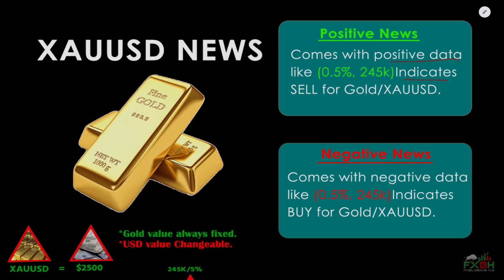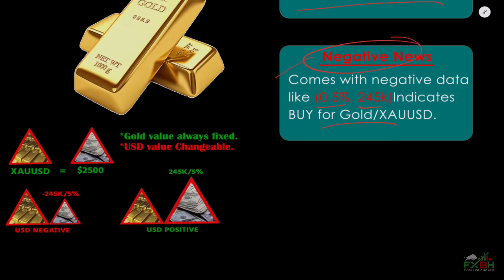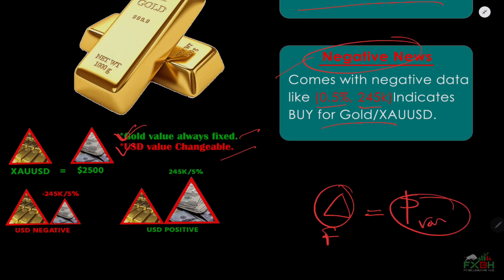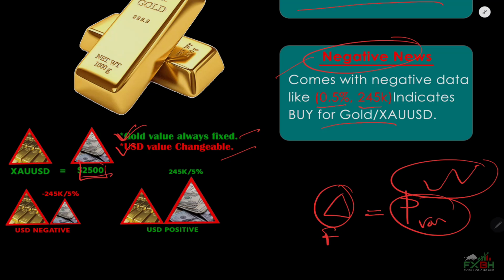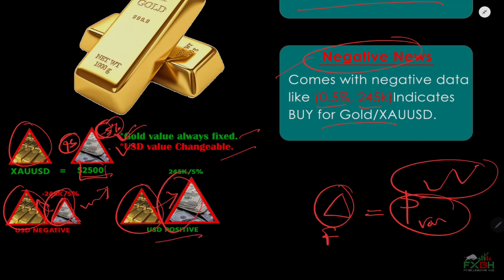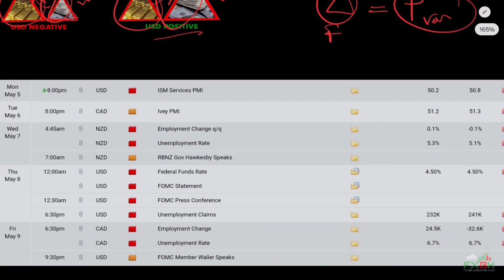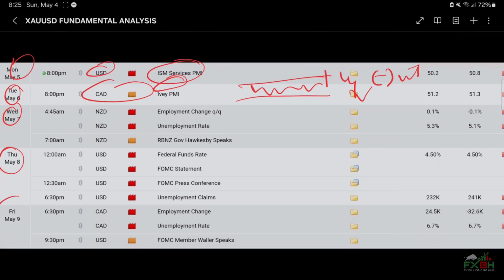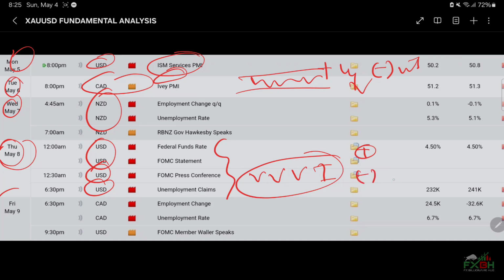XAUUSD FUNDAMENTAL ANALYSIS FOR THE 05-09 MAY 2025